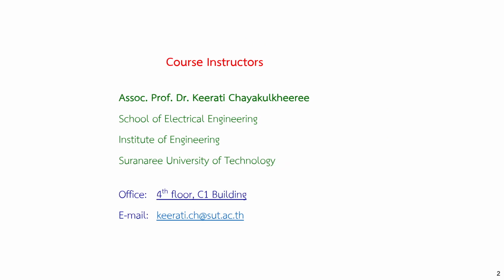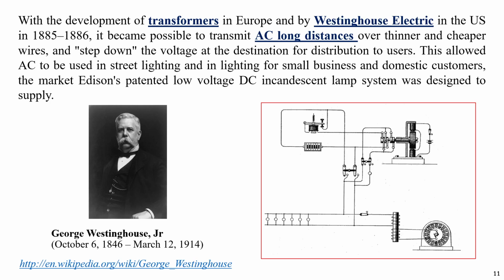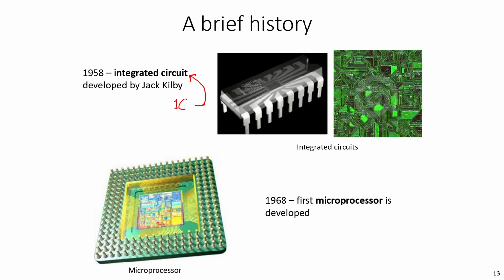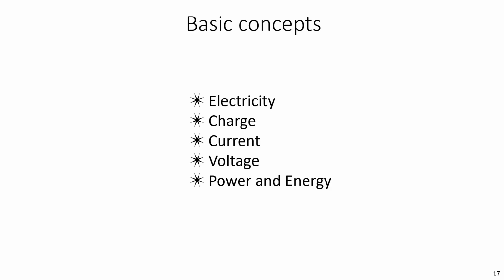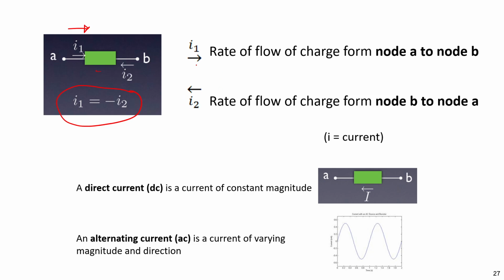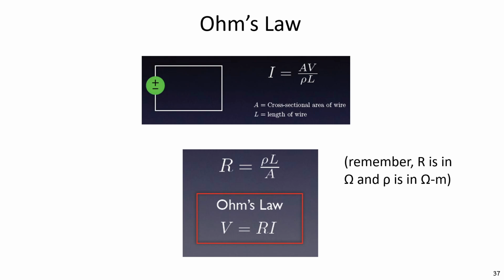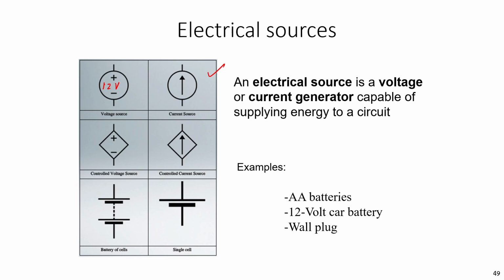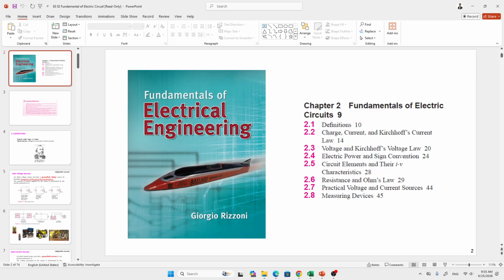EE Inter Introduction 2026 06 25 08 56 33